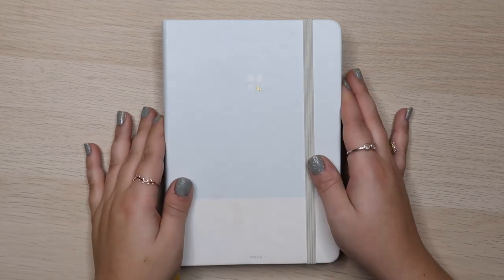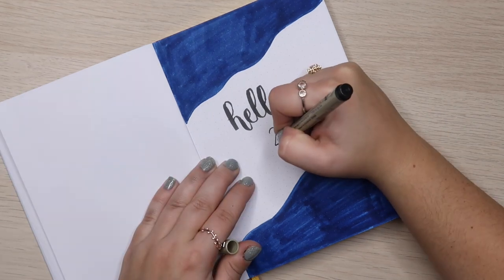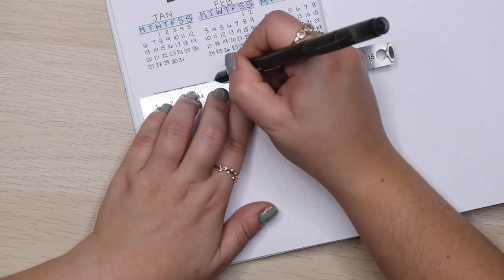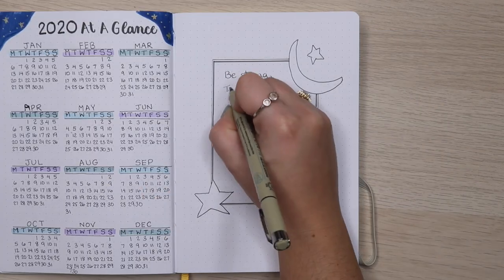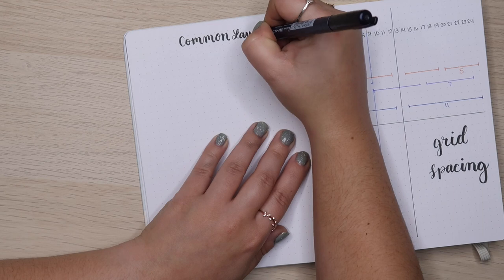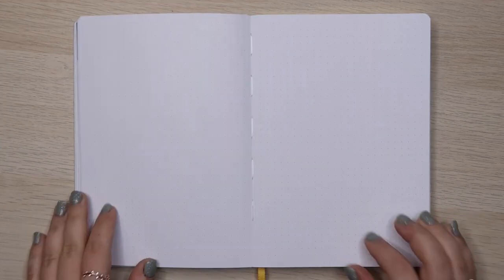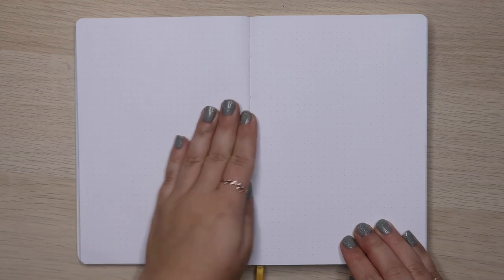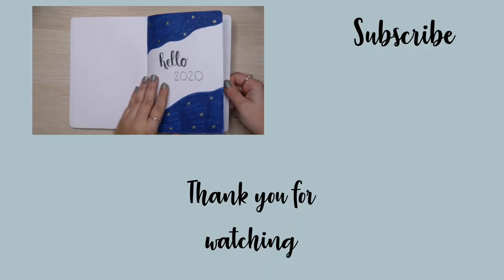2020 Bullet Journal Setup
This giveaway is now closed, thank you to all who entered! The winner was announced in this video
And in the pinned comment on this video.

Um...what? We are starting a brand new decade! And it's a leap year! Aren't we supposed to have flying cars now?! It's 2020! Plan with me for the new decade with my 2020 Bullet Journal Setup.

Last month's (December 2019) bullet journal theme was the Christmas Baking!

♥ Zebra Mildliner Pens
♥ Tombow Dual Brush Pens Primary Palette
♥ Tombow Twintone Markers Brights
♥ Tombow Twintone Markers Pastel
♥ Tombow Twintone Markers Rainbow
♥ Sakura Pigma Micron Fineliners
♥ Sakura Pigma Plastic Nib Colors
♥ Tombow Fudenosuke Brush Pens
♥ Sakura Pigma Brush Pen
♥ Ticonderoga Graphite Pencils
♥ Paper Mate Pink Pearl Eraser

Our podcast Pizzaburger! Biweekly pod I do with my fiance, Mike

Vlog Camera
Vlog Microphone
Vlog Tripod
Lightweight Tripod